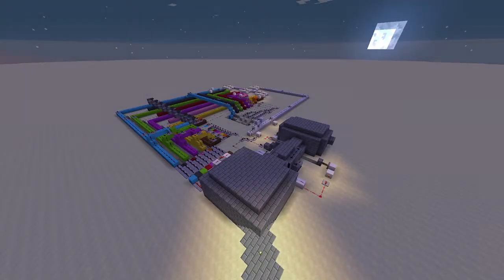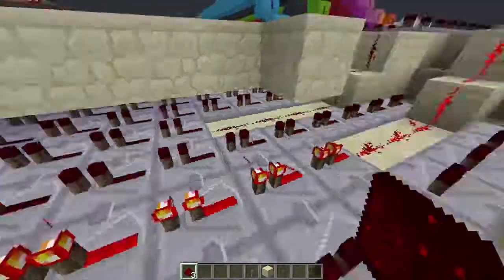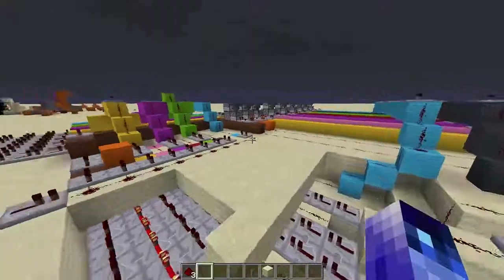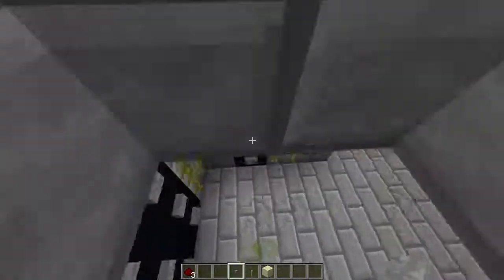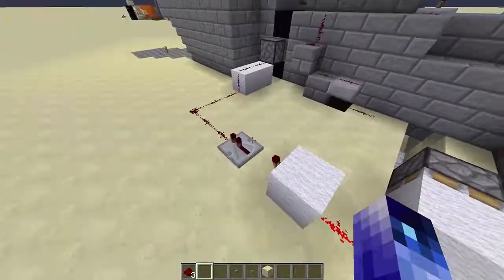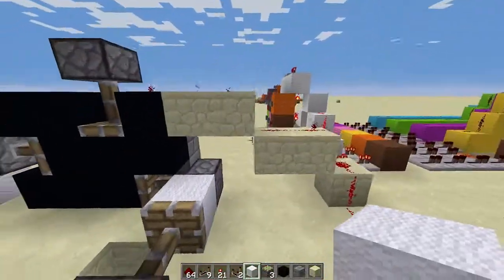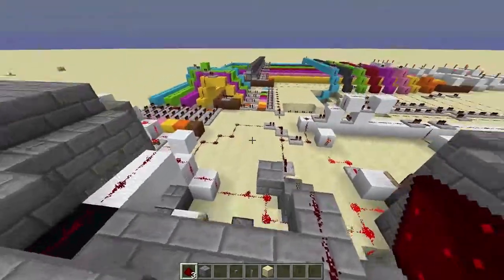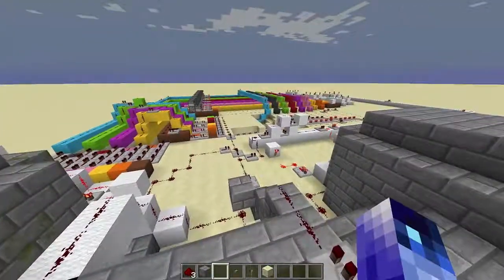3x3 Button Combination Lock With A Twist!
This took me a fairly long time to think out, hope you enjoy my take on a 3x3 Button Combination Lock!